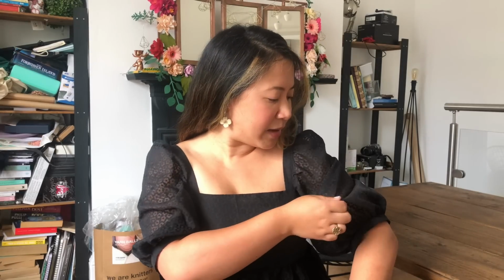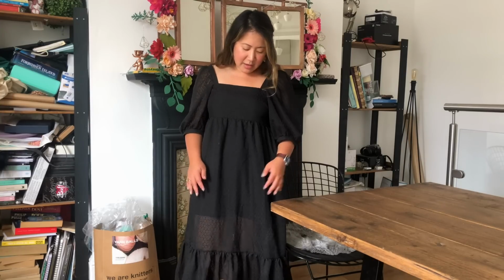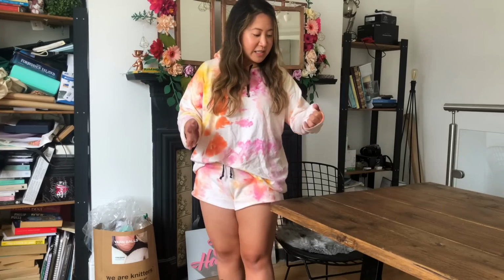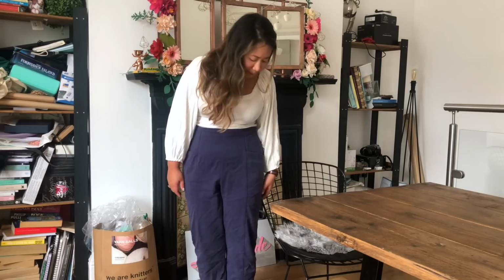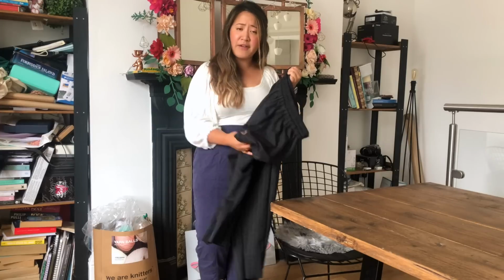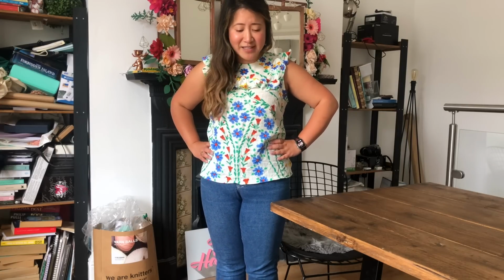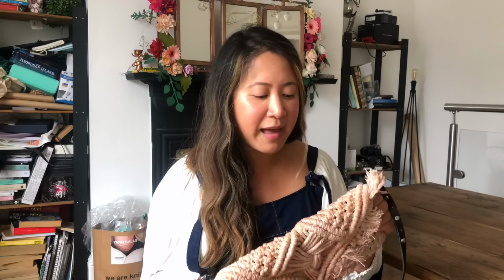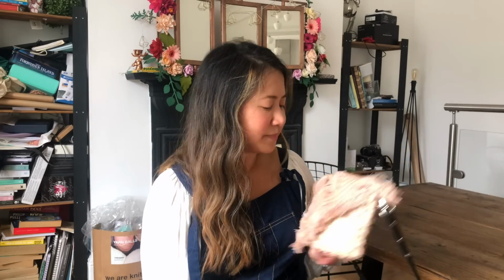My July lockdown makes 2020!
Talking about some of the things I made in July! I say some because I realised after I made this video that I’d missed some bits out!! 🙈

Patterns:
Fibre Mood Mindy dress
Tilly and the Buttons Stella Hoodie
Fibre Mood Lola blouse
Closet Core Patterns Pietra Pants
Friday Pattern Co Adrienne Blouse
Hello Workshop Hayley Dungarees
Fibre Mood Lily Clutch bag

Fabrics:
Black floral devoré - Walthamstow market
White French Terry - Pound Fabrics
Floral cotton gauze - Minerva.com
MeetMilk stretch tencel twill in blueberry - Sew Me Sunshine
Charcoal check ponte knit - Simply Fabrics
Bamboo jersey - Discovery Knitting
Dark blue stretch denim - Stoff and Stil

Ice dyeing tutorial

Wax ring kits:
The Workbench London
Cast Experience